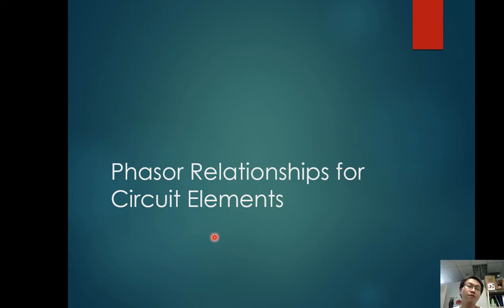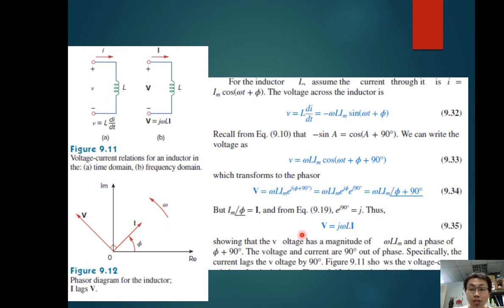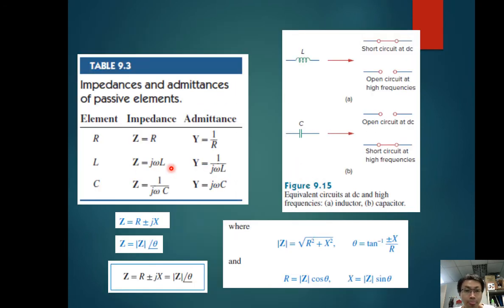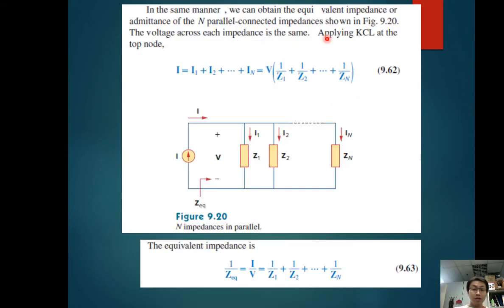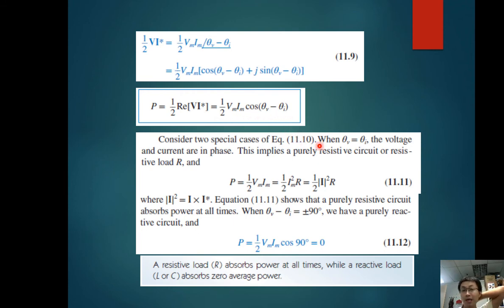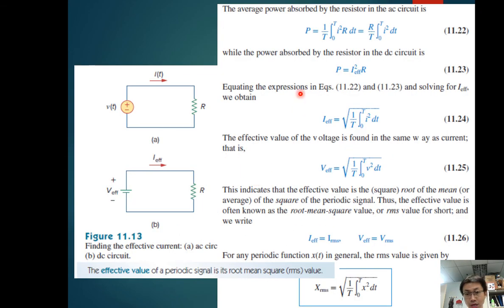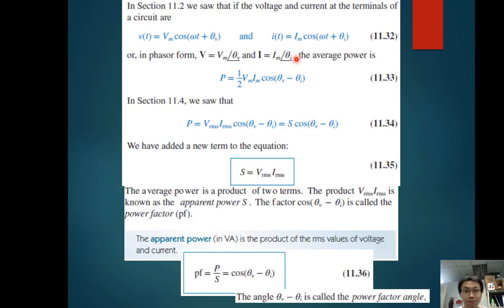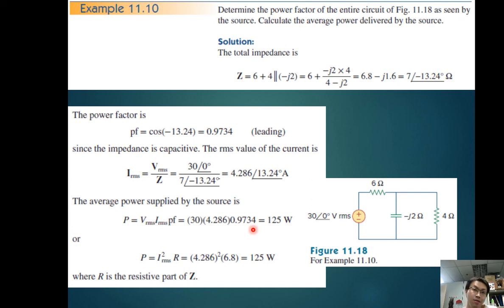Chapter 3: AC Analysis (Part 2 of 2)